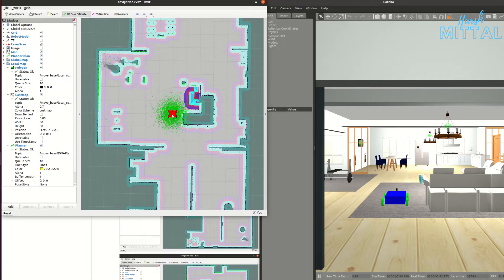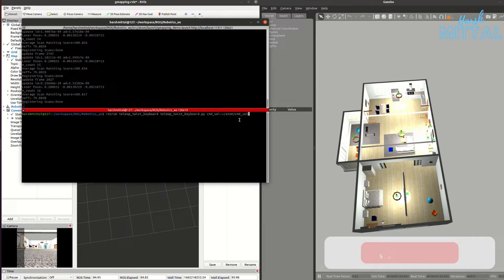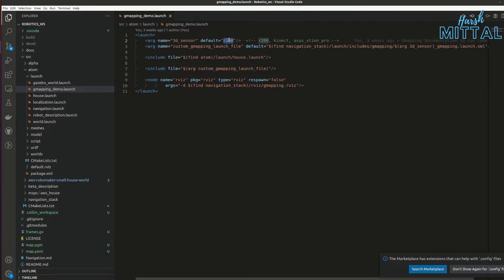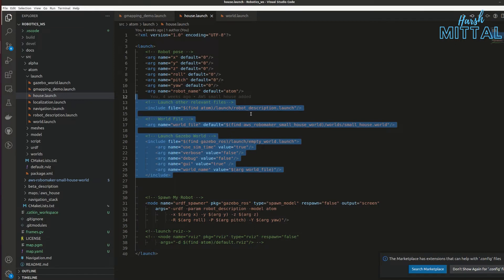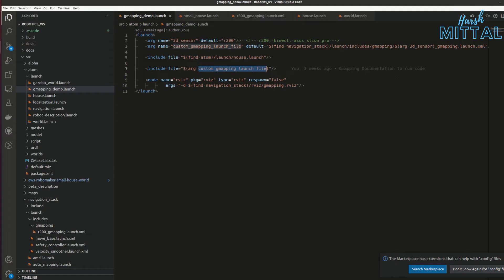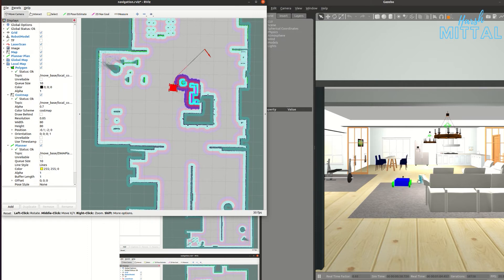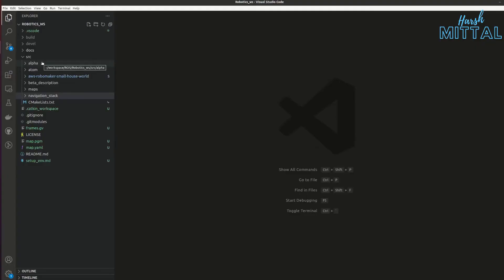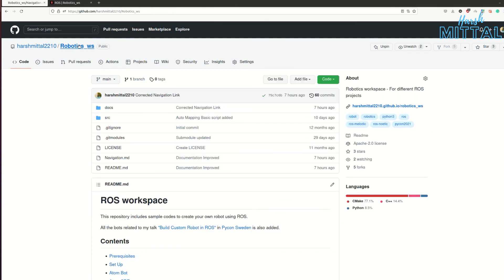Learn Basics Of Autonomous Navigation for Custom Robot Using ROS | Simple Tutorial | 2022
Make your custom robot autonomous using ROS. In this tutorial, I will explain in very easy steps how to make your robot avoid obstacles and reach its destination autonomously.

OTHER LINKS

⏱ Timestamps
Chapters:
00:00 Project Intro
00:20 Atom Project
01:09 Mapping - Stage 1
03:10 Save Scanned Map
04:10 GMapping Code
08:36 Localization - Stage2
10:00 Localization Code
11:55 Autonomous Navigation - Stage 3
14:50 Navigation Code
17:31 Conclusion